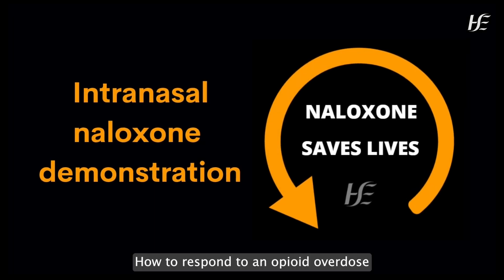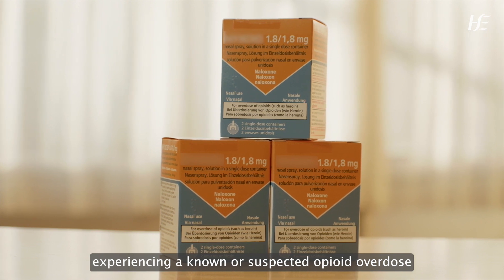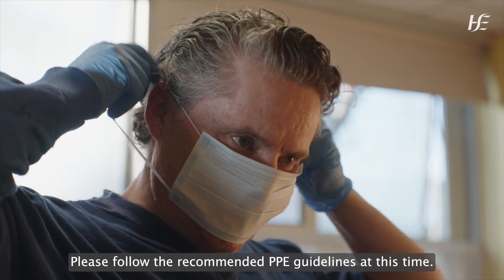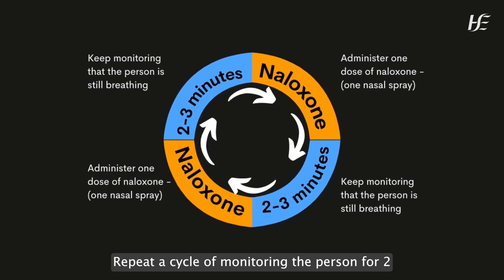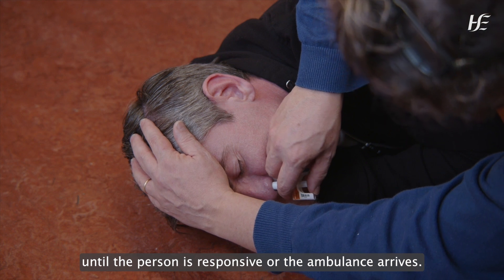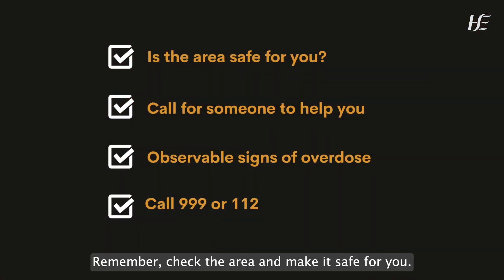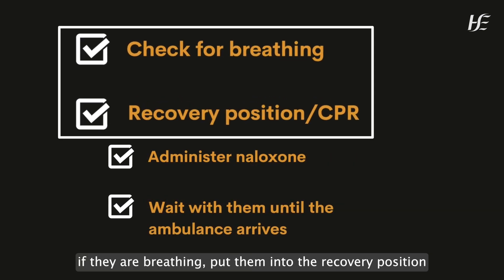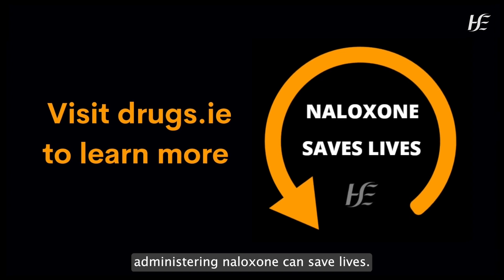Intranasal naloxone demonstration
Information on how to respond to an opioid overdose and administer intranasal naloxone.